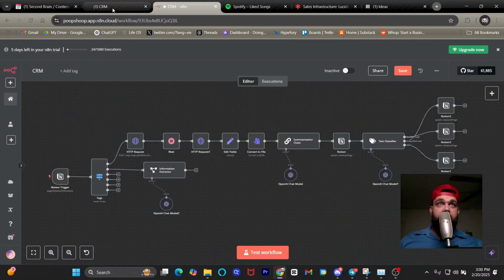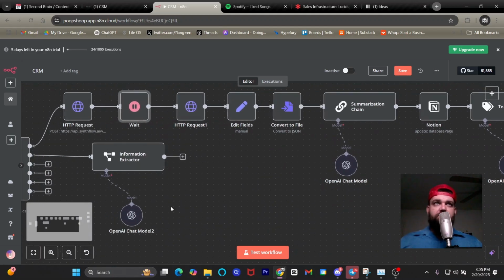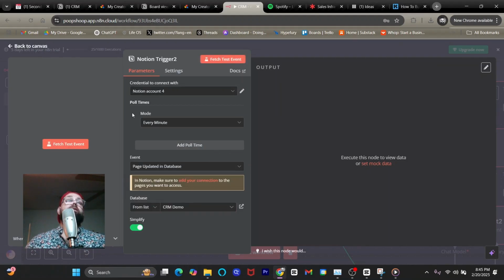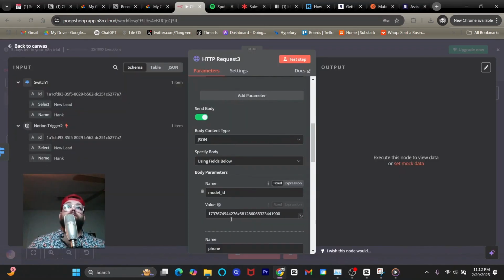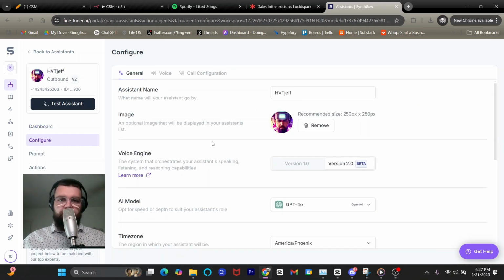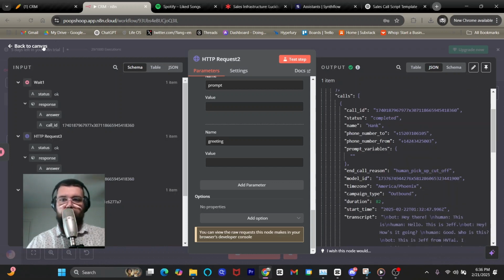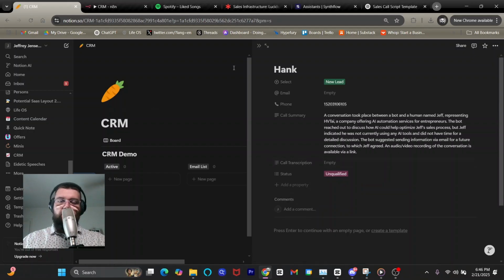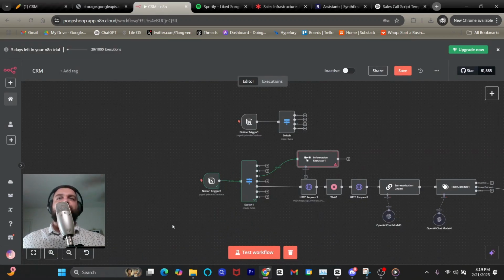Build An AI Agent That Closes Sales For You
🚀 Build Your Own AI Sales Closer & Automate Your Deals! 🚀

Tired of handling sales calls manually? In this video, I’ll show you how to build an AI agent that closes deals for you—24/7, using n8n automation.

💡 Inside, you’ll get:
✅ A plug-and-play Notion CRM Snapshot to track leads & deals
✅ A pre-built n8n sales automation template for instant setup
✅ A full breakdown on how to deploy AI closers in your business

⚡ Need help setting this up? Apply for a 1:1 AI Sales System build-out